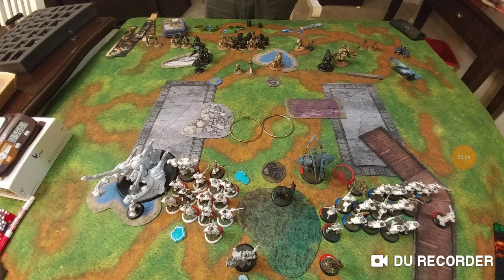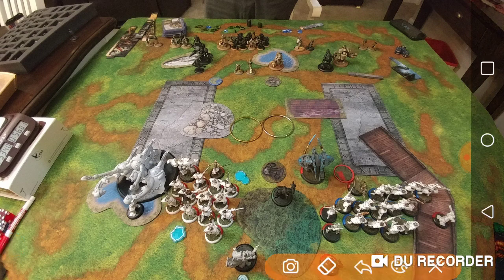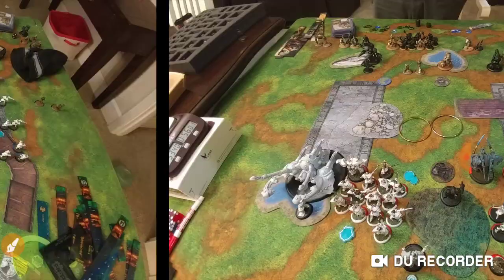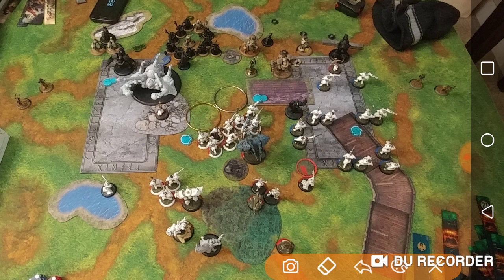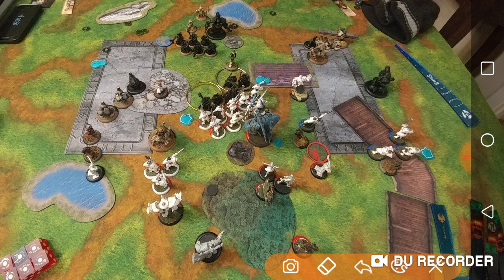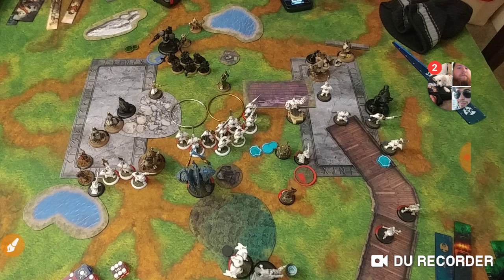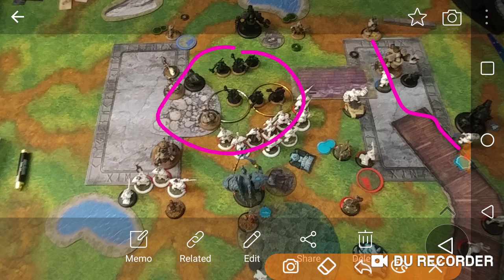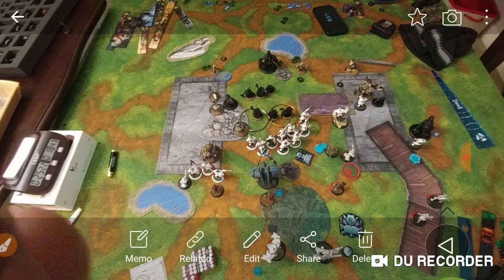Ep 72 Goreshade 4 Vs Ossrum - Tournament Prep Battle Report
Goreshade 4
Legions
Imperitus
Chimera

Trident
Min destors
Sentinels x2
Artificer x2
Arcanist
Eiryss 1

Ossrum
Irregulars
Driller x2
Basher x2
Gunner x3
Blaster x2

Artillery corp
Forgeguard
Kayazay eliminators

Alten ashley
Eiryss 1
Anastasia
Kell bailoch
Ragman